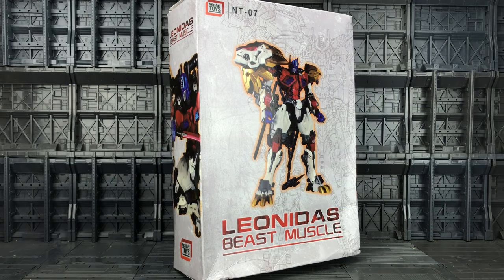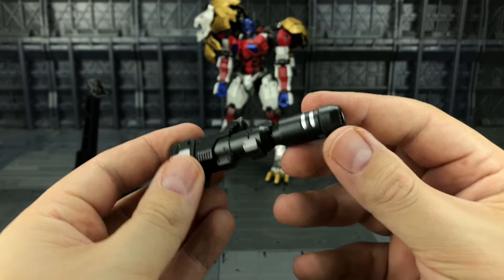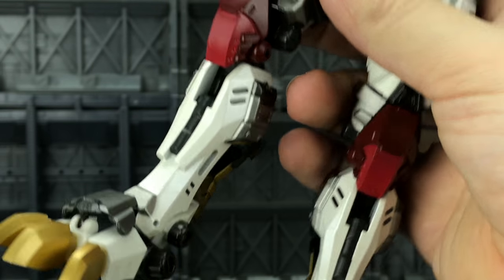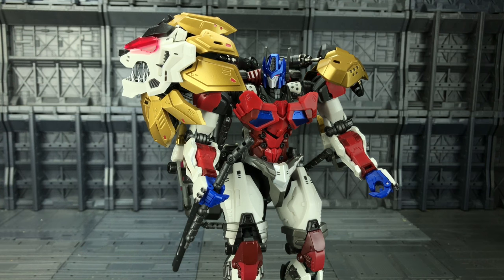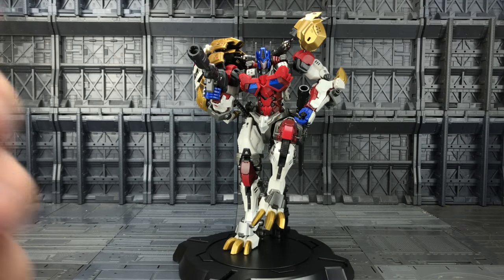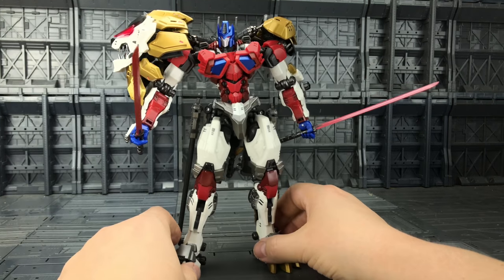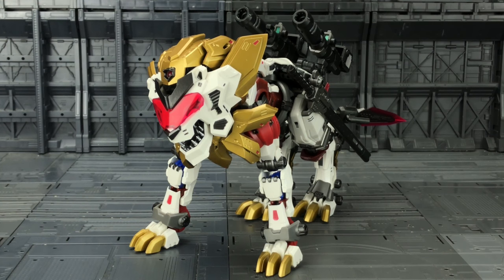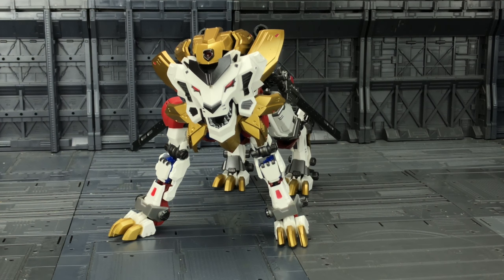NeoArt Toys NT-07 KO Perfect Effects White Lion LEONIDAS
I take a look at the 1-1 Knock off of Perfect Effects Leonidas by NeoArts Toys and I honestly forgot how much I loved the original but does this carry the same faults?